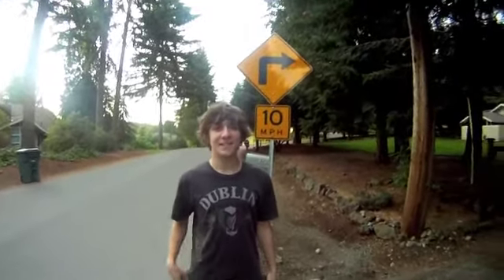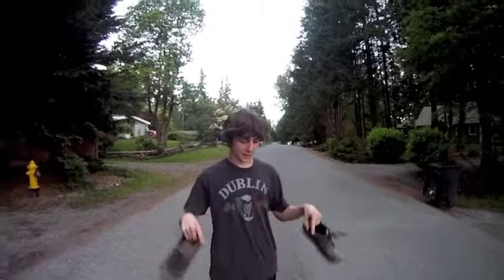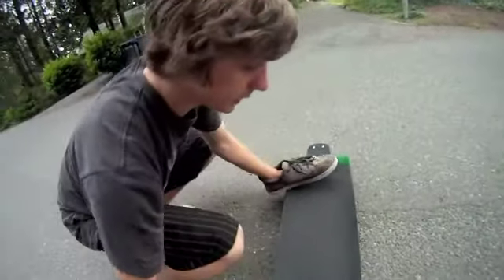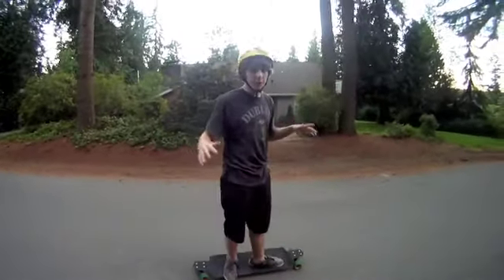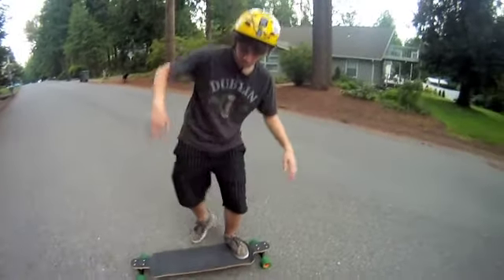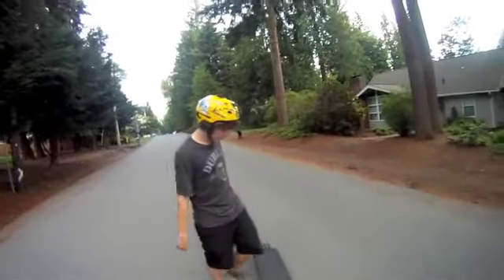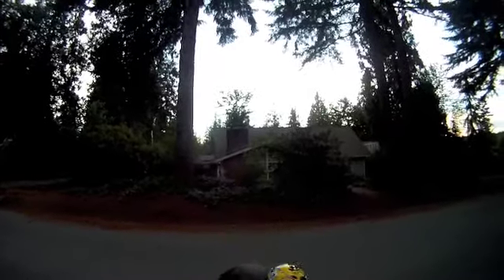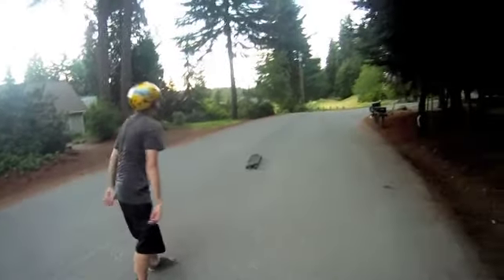Trick Tip: 180 Heelside Stand Up Slide Part 1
Learn how to do standies in an orderly fashion.